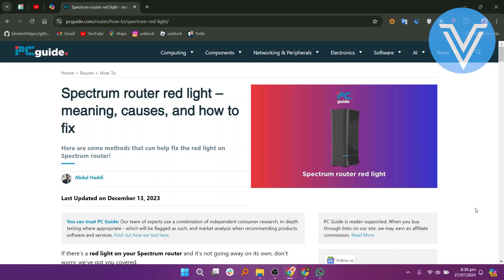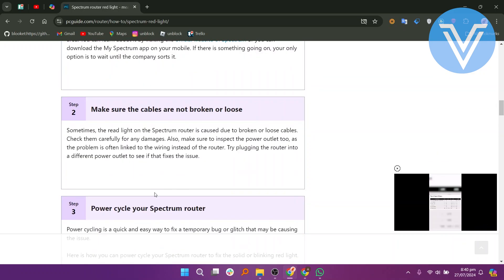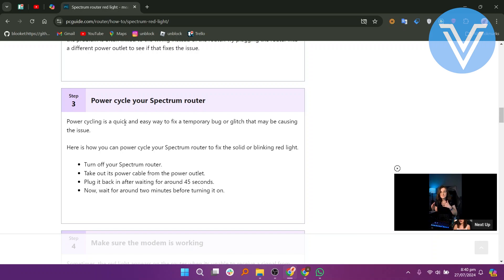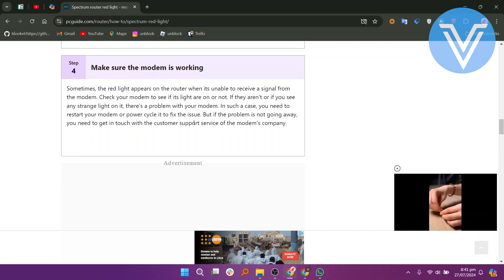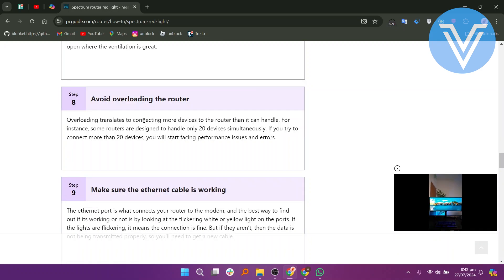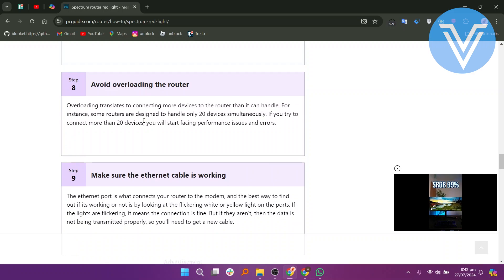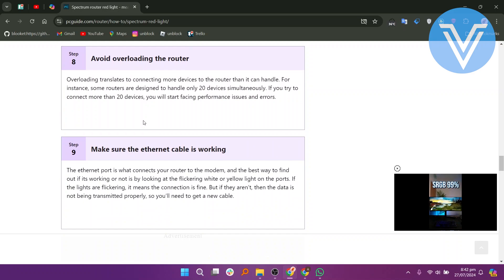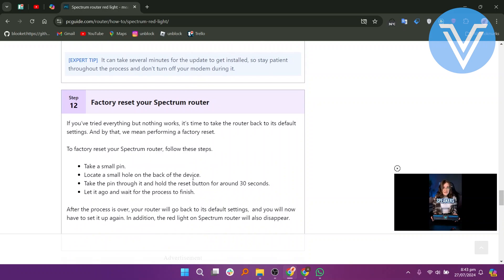HOW TO FIX SPECTRUM ROUTER BLINKING RED (easy)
In this tutorial, we'll guide you through the process of "HOW TO FIX SPECTRUM ROUTER BLINKING RED". We've broken it down into easy-to-follow steps to ensure you get the most out of it. this video is packed with valuable insights you won't want to miss. 🚀.  Make sure to watch until the end for all the key insights.